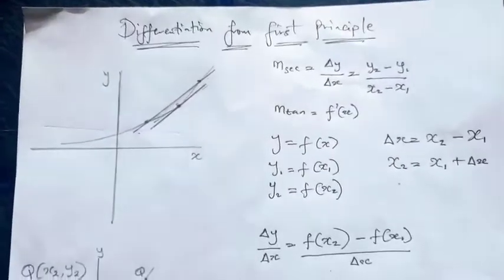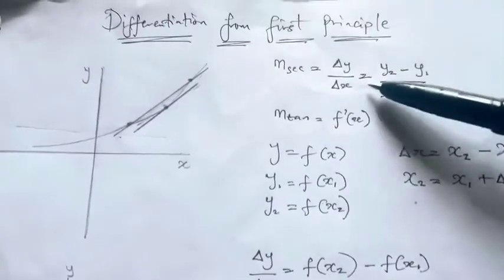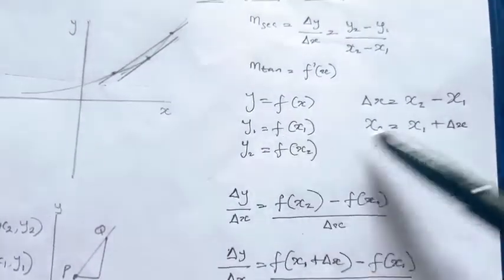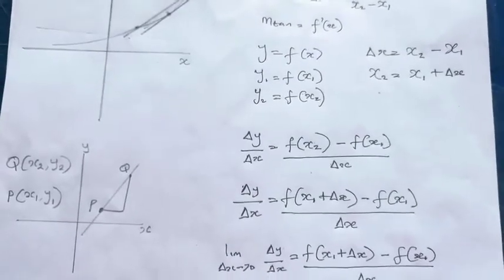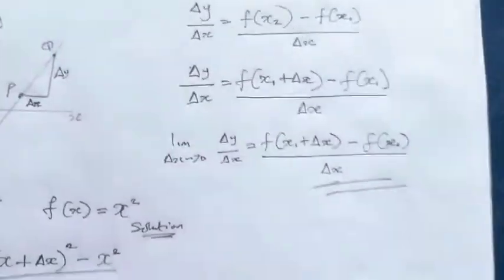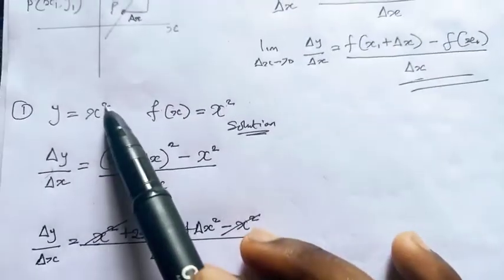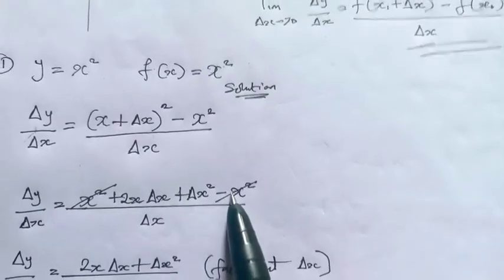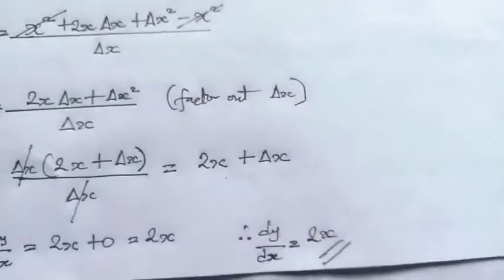Differentiation From First Principle (1 of 3)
Differentiation is simply the rate of change of a quantity with respect to another quantity.

Calculus is a mathematics of change and it best if we know that the whole idea of this mathematics was gotten by extending our knowledge of Graphs a little bit further, and the derivative by  first principle is the basics of all differential Calculus.